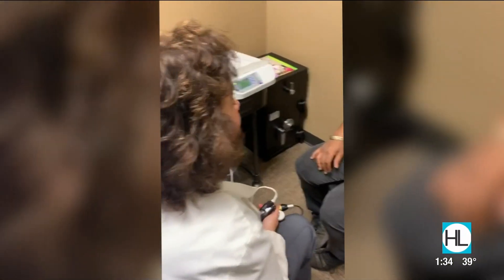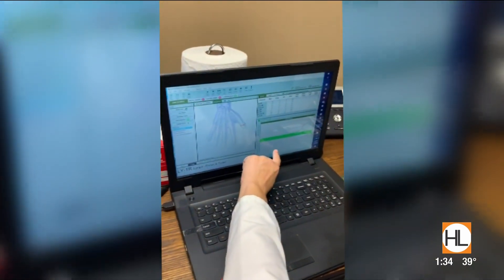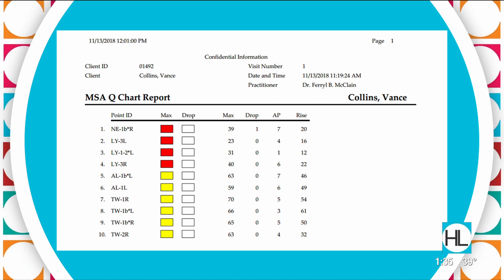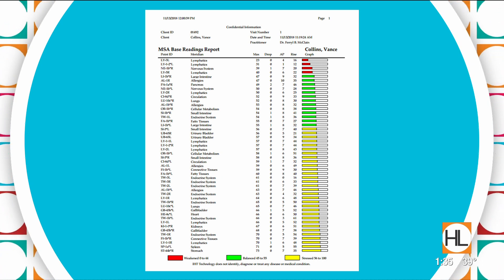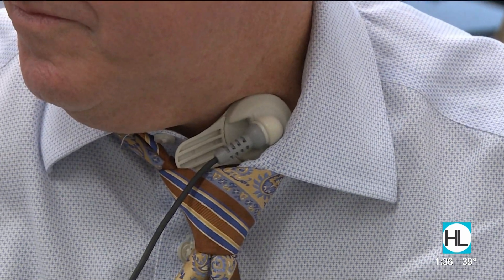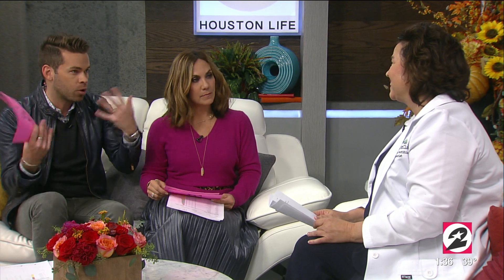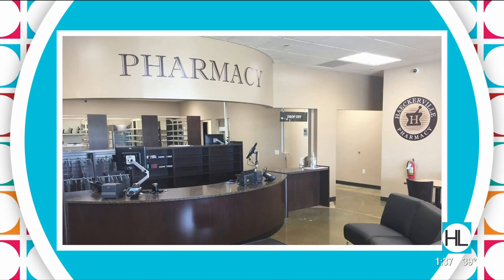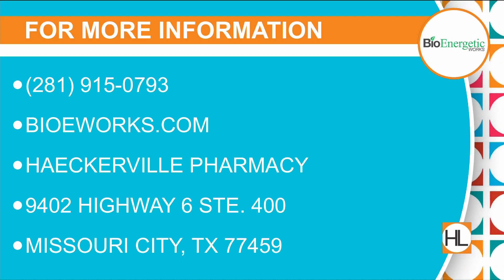Bioenergetics Houston Life KPRC-TV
Watch BioEnergetics founder Dr. McClain as she discusses all that is involved with Bio Energetics and getting the test you may need to get rid of medications that aren't working and how early detection is so important. bioeworks.com